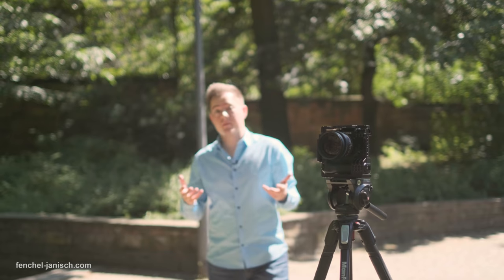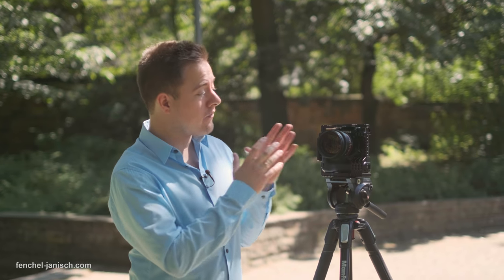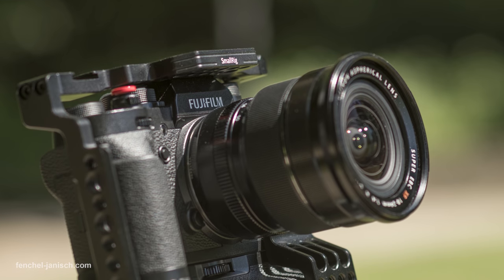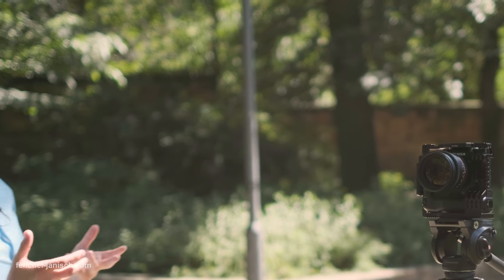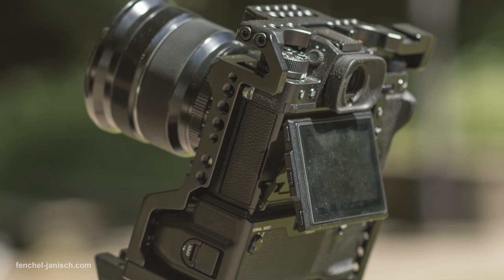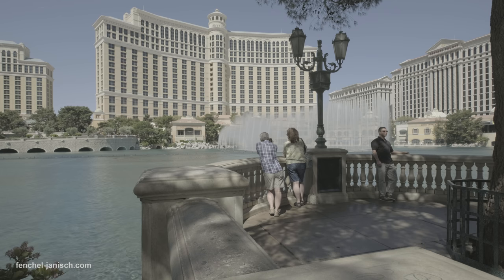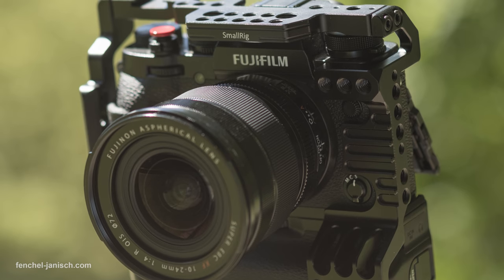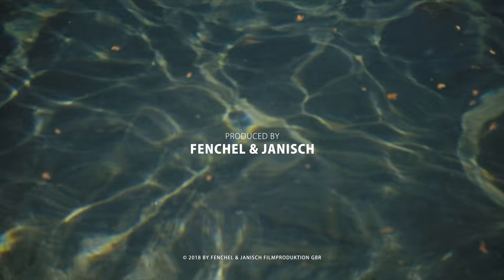Don't buy the Fujifilm X-H1!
It's a tough time to buy the mirrorless X-H1 because Fujifilm just released a firmware (4.00) for the older Fuji X-T2 that enables internal F-Log recording, slow motion of up to 120 frames per second and other features such as an improved auto focus. Moritz from Fenchel & Janisch shares his thoughts on whether it makes sense to switch or not.